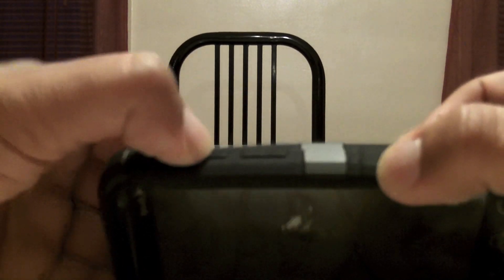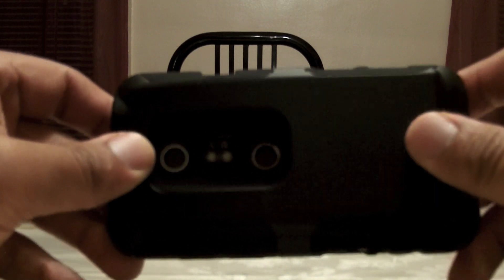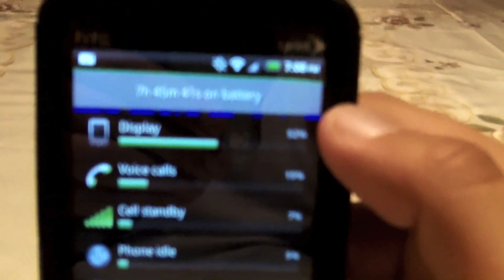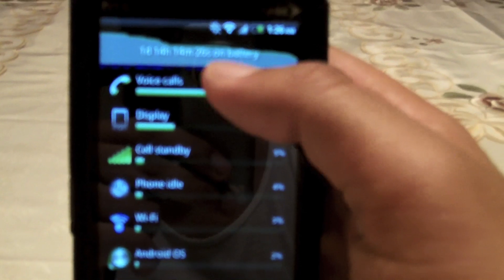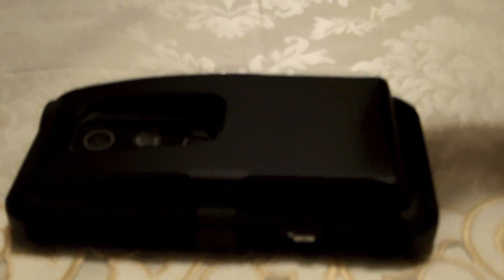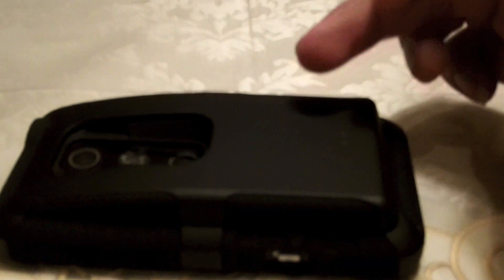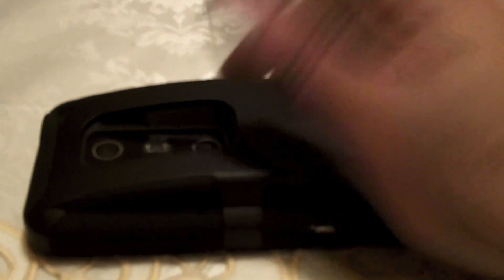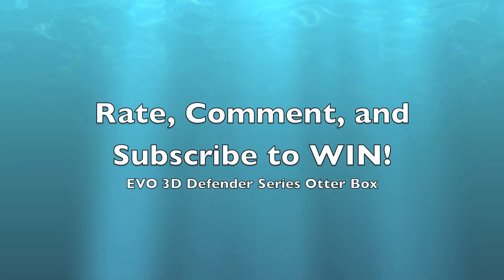Review Seidio 4000mAh Extended Battery & Active Case GIVE AWAY part 2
2nd part of my Review Seidio 4000mAh Extended Battery & Active Case GIVE AWAY part 2.